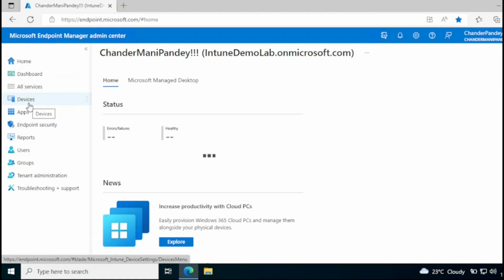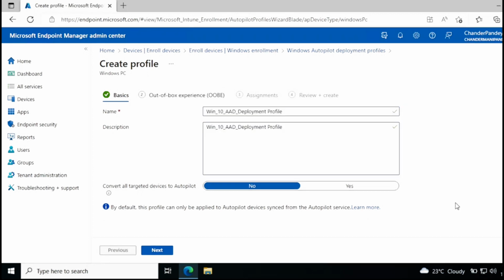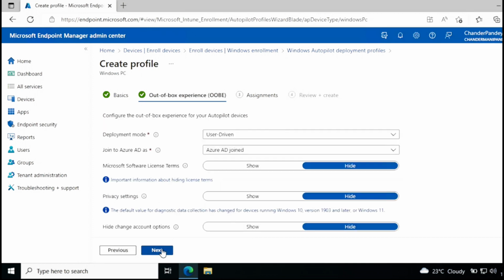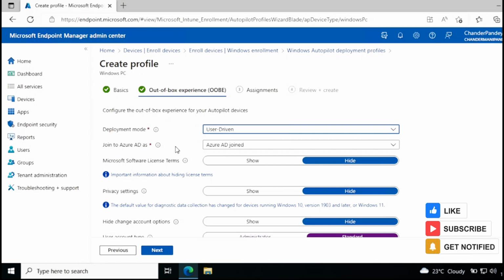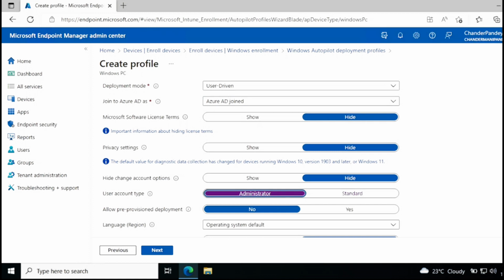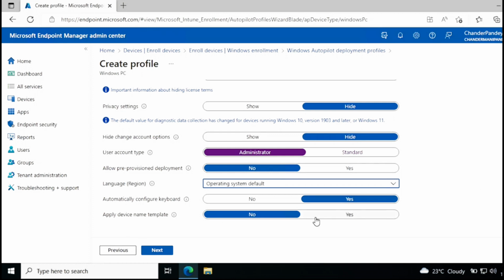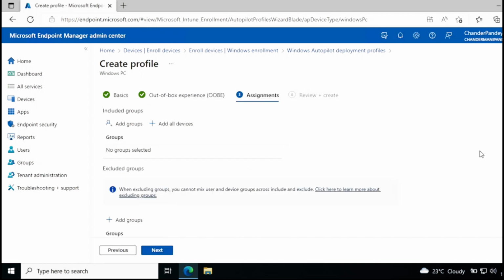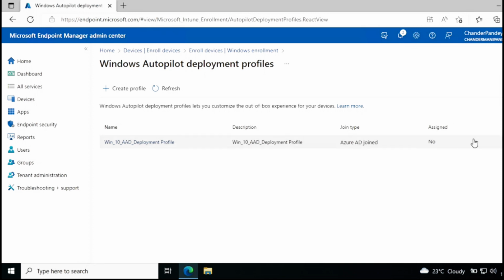Intune Windows Autopilot Deployment | Windows autopilot in Microsoft Intune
📚Set Up Windows Autopilot Deployment Profile | Configure Windows Autopilot Deployment Profile | Auto pilot Azure AD Join Deployment profile | Autopilot AAD Join Deployment Profile

👉 In this Video I will show you how to Configure Windows Autopilot Deployment Profile and Assign It.
A Windows Autopilot deployment profile is a set of configurations that determines how a device should be set up and configured when it is enrolled in Autopilot. To configure a deployment profile, you will need to specify the following settings:

Device groups: You can specify which devices the deployment profile should apply to, based on criteria such as model, manufacturer, or hardware configuration.

OOBE settings: You can configure various settings that will be applied during the out-of-box experience (OOBE), such as language, region, and network settings.

User accounts: You can specify which user accounts should be created on the device, and whether they should be local or Azure Active Directory accounts. You can also specify which users should be made administrators of the device.

Policies: You can apply various policies to the device, such as security and compliance policies, or policies that control the user experience.

Applications: You can specify which applications should be installed on the device, and whether they should be installed for all users or just for specific users.

To configure a Windows Autopilot deployment profile, you will need to use the Microsoft Endpoint Manager admin center or the Intune API. Once you have configured the deployment profile, you can then use it to set up and configure new devices enrolled in Autopilot.